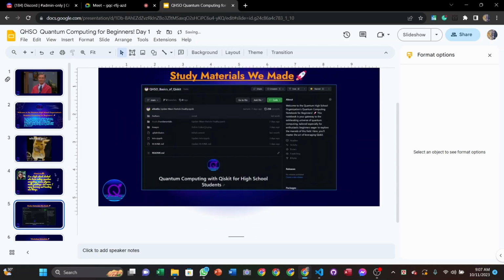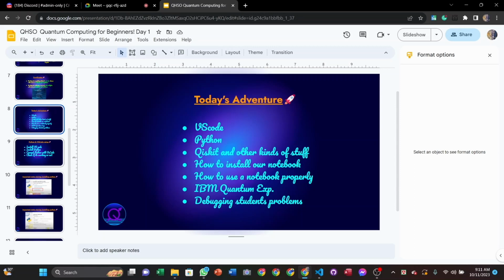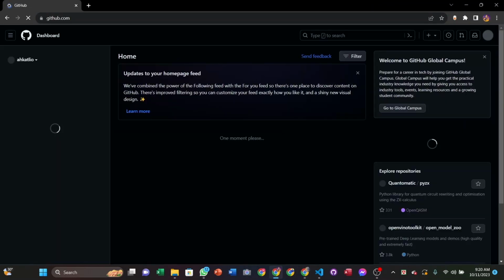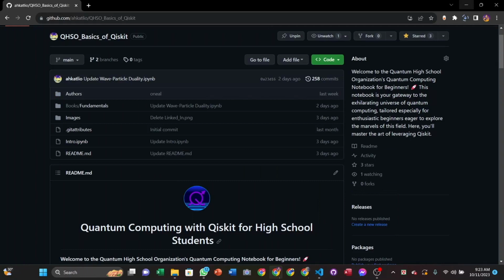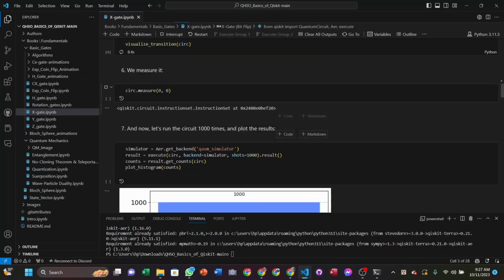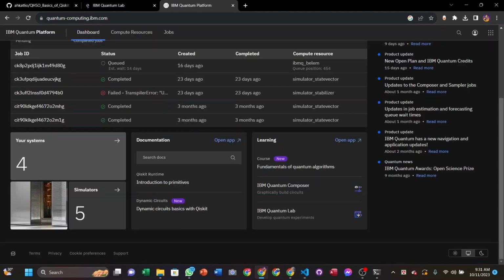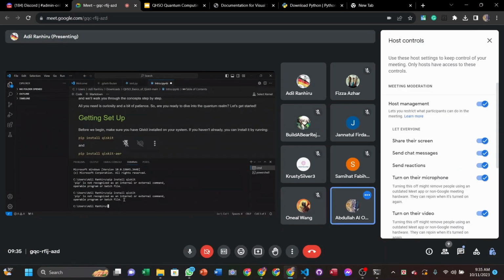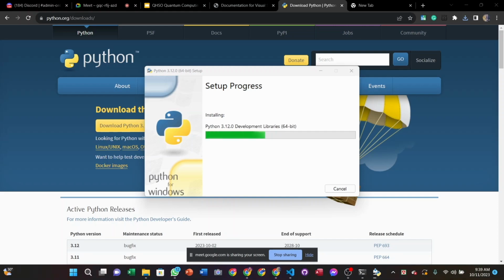Qhso workshop Day 1 Lecture Review